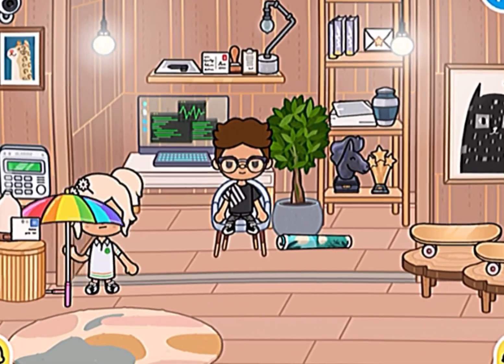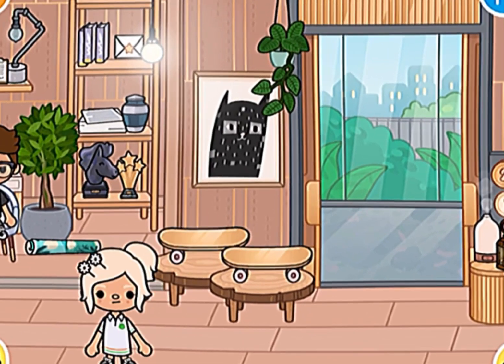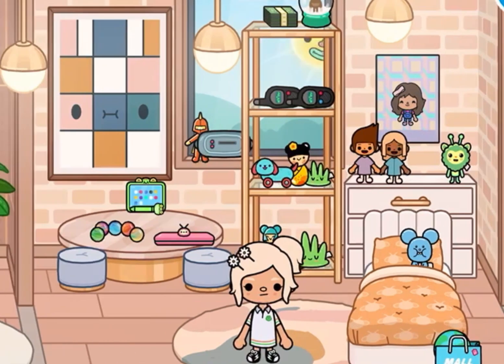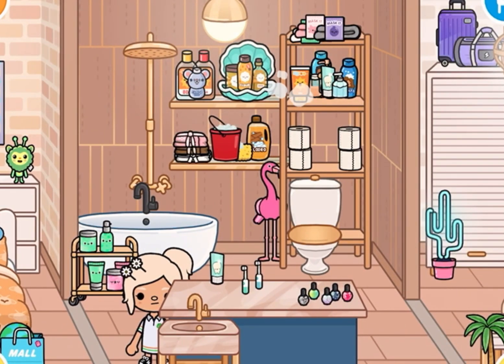Updated house tour | Rina Gaming